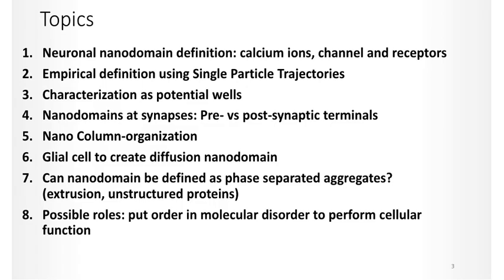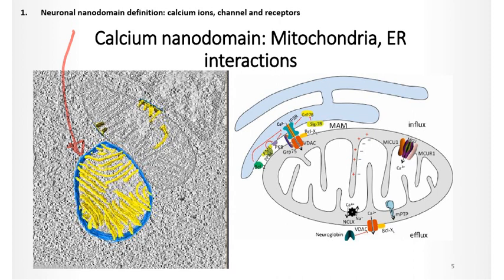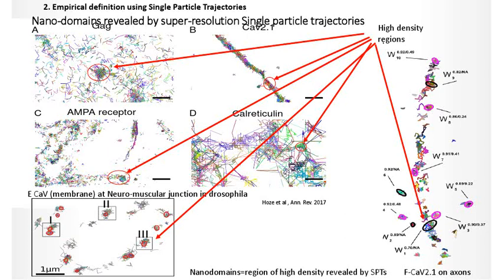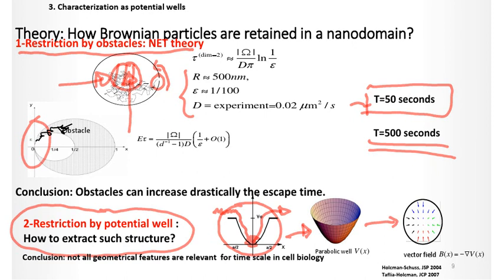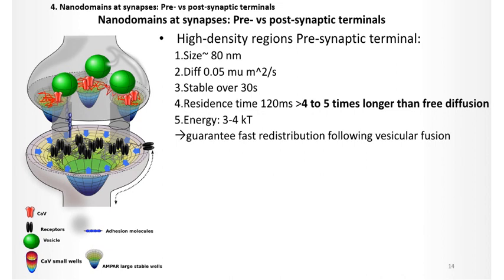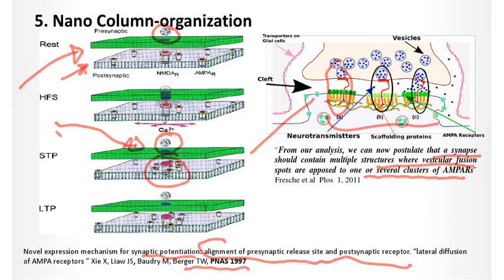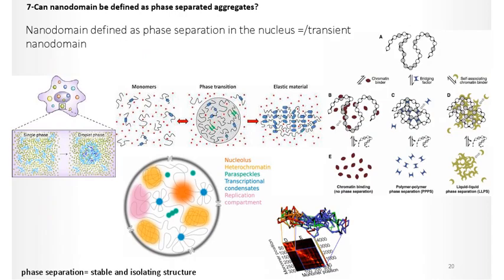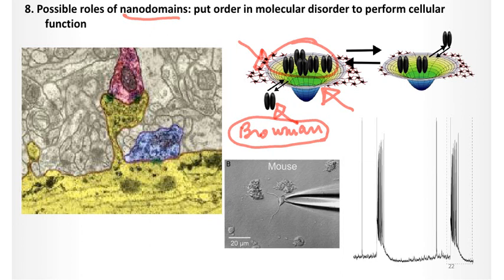Neuronal nanodomains: pre- and postsynaptic transient nanodomains shapes neuronal communication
This video introduces the concept of nanodomains in Neuroscience.
topics:

0:00 Nanodomains in neurons: "Asymmetry between pre- and postsynaptic transient nanodomains shapes neuronal communication" M. Heine-D. Holcman, Trends in Neuroscience 2020
5:10 Calcium nanodomain: Mitochondria, ER interactions
6:29 Synaptic nano-domains
10:17 Theory: How Brownian particles are retained in a nanodomain?
12:18 Characterization as potential wells Regions of high densities defined by potential well structures
15:16 Time-Lapse analysis
18:59 Nano Column-organization
21:12 Astroglial modulation of neurotransmission at the tripartite synapse
23:06 Nanodomain defined as phase separation in the nucleus-/transient nanodomain
25:00 Synaptic nanodomain=transient phase semi-separation
27:43 Possible roles of nanodomains: put order in molecular disorder to perform cellular function

1-Neuronal nanodomain definition: calcium ions, channel and receptors
2-Empirical definition using Single Particle Trajectories
3-Characterization as potential wells
4-Nanodomains at synapses: Pre- vs post-synaptic terminals
5-Nano Column-organization
6-Glial cells to create diffusion nanodomain
7-Can nanodomain be defined as phase separated aggregates? (extrusion, unstructured proteins)
8-Possible roles: put order in molecular disorder to perform cellular function

Reference: M. Heine D. Holcman, Asymmetry between pre- and postsynaptic transient nanodomains shapes neuronal communication, Trends in Neuroscience 2020